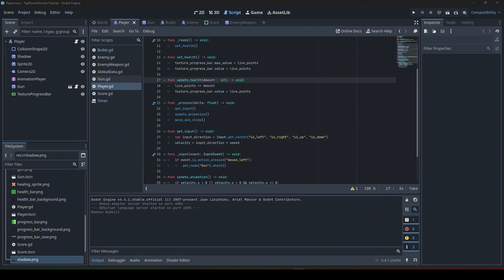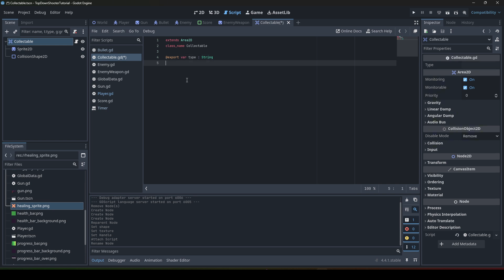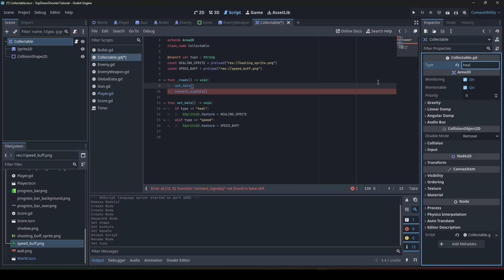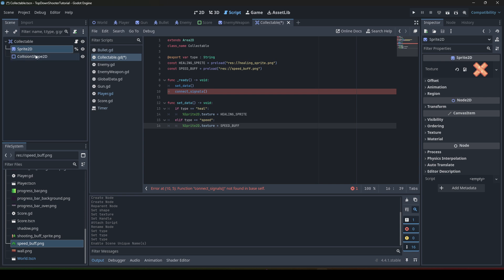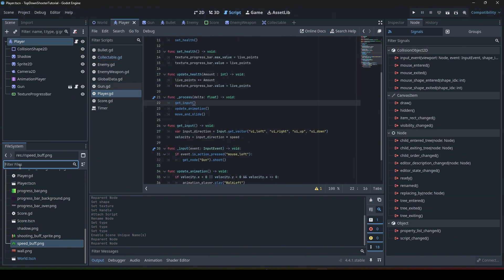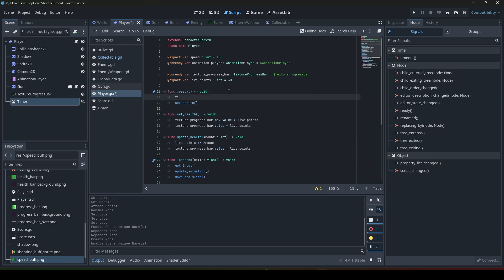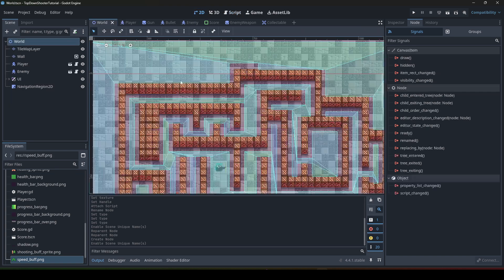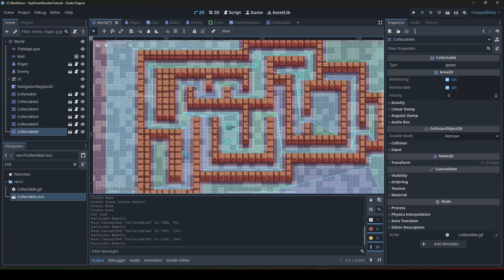Godot 4 Beginner Tutorial: Simple Collectable Items (Heal & Speed Buff)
Learn how to add collectable items to your game. You will add a Healing and a Speed Buff. Perfect for beginners wanting to add simple collectable item buffs to their games. We'll cover using detection zones (like Area2D), managing player health points and speed.

Timestamps:
0:00 Intro
0:20 create Collectable Scene
0:56 create Collectable Script
5:25 adjust Player Scene
5:40 adjust Player Script
8:45 adjust World Scene
9:21 Testing
10:01 Outro